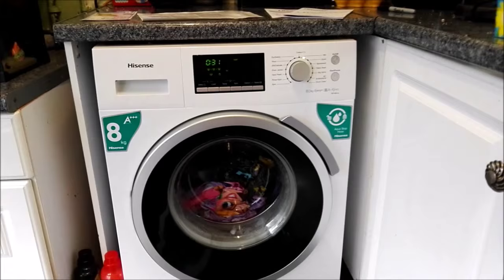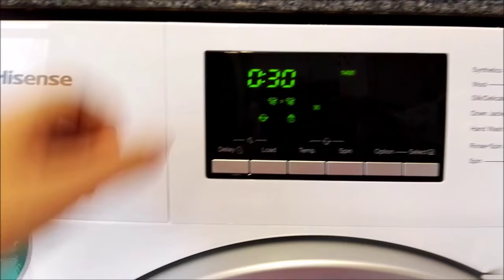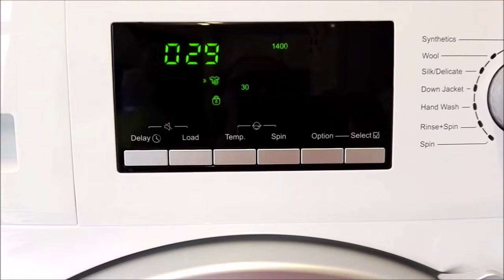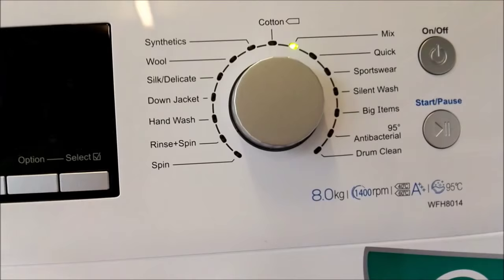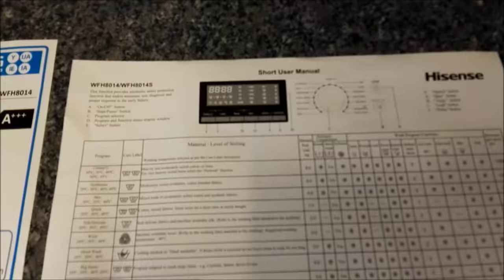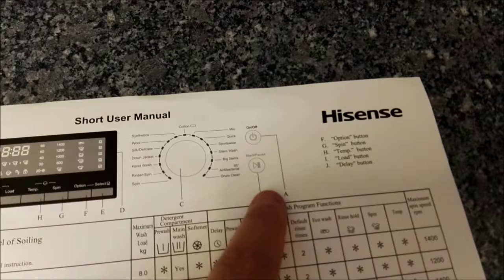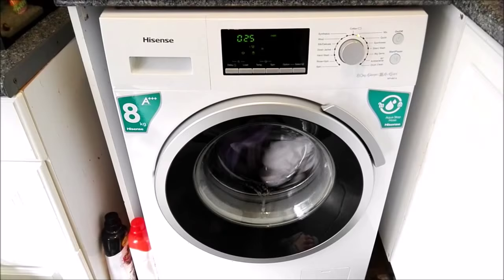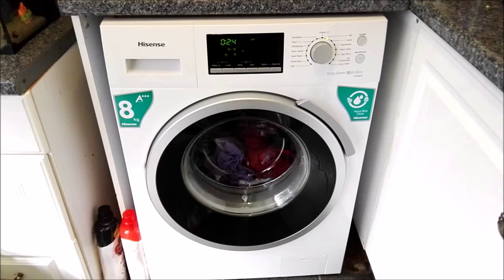ao.com hisense wfh8014 review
Hisense WFH8014 WASHING MACHINE REVIEW